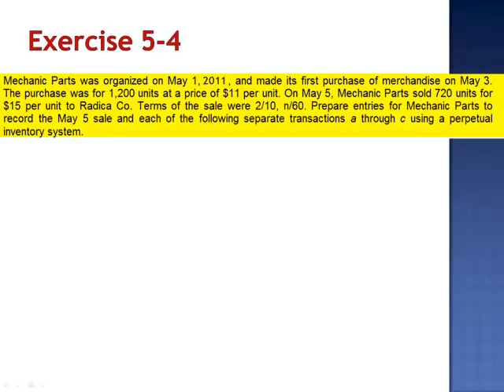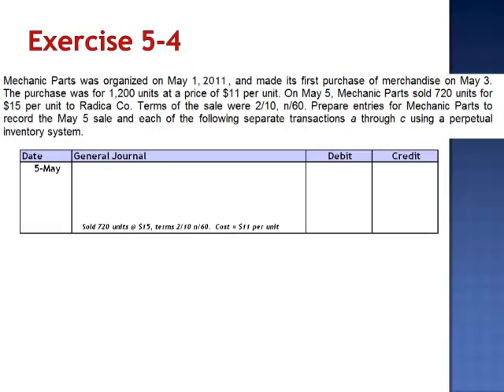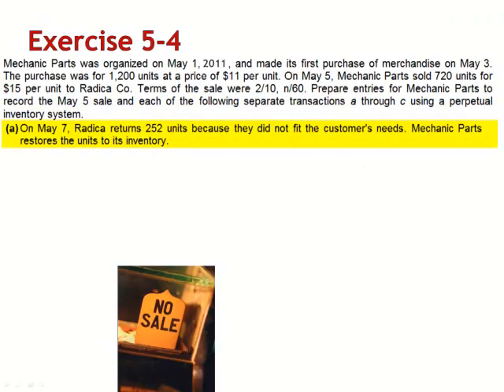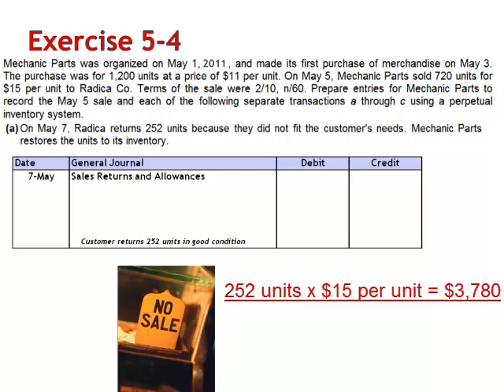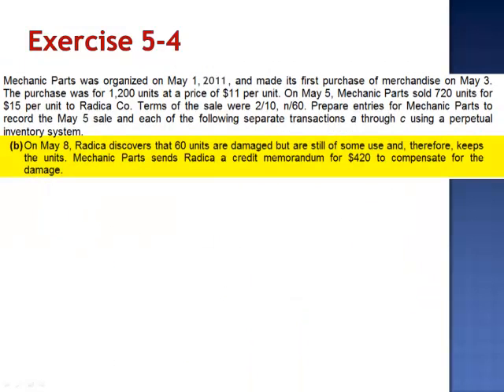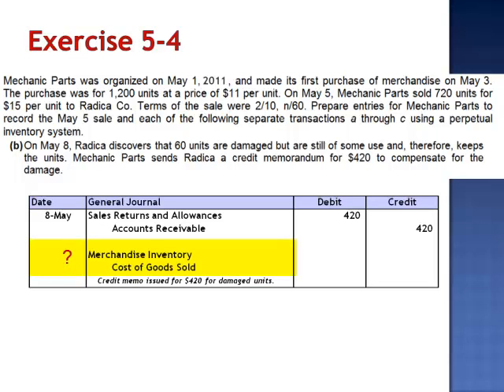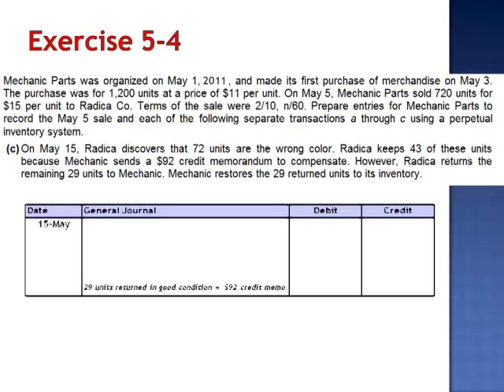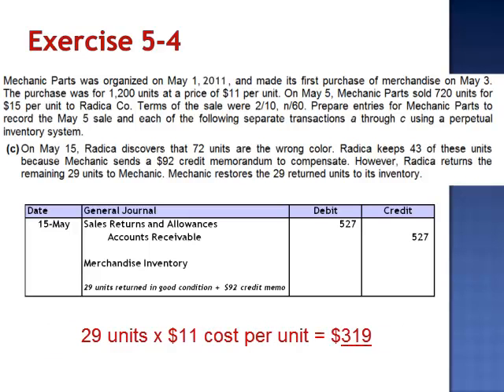Purchasing Merchandise Units Explained Exer_5-4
Mechanic Parts was organized on May 1, 2011, and made its first purchase of merchandise on May 3. The purchase was for 1,200 units at a price of $11 per unit. On May 5, Mechanic Parts sold 720 units for $15 per unit to Redica Co. Terms of the sale were 2/10 n/60. Prepare entries for Mechanic parts to record the may 5 sale and each of the following transaction a through c using a perpetual inventory system.

(a) On may 7, Redica returns 252 units because they did not fit the customers needs. Mechanic parts restores the units to its inventory.

(b) On may 8, Radica discovers that 60 units are damaged but are still some use and, therefore, keeps the units. Mechanic Parts sends Radica a credit memorandum for $420 to compensate for the damage.